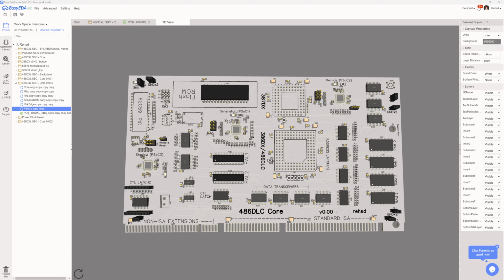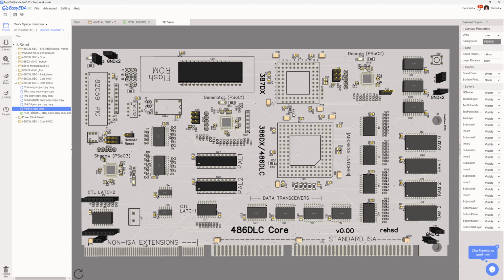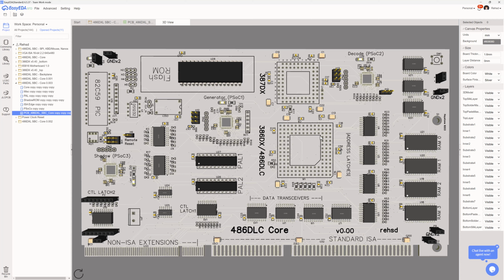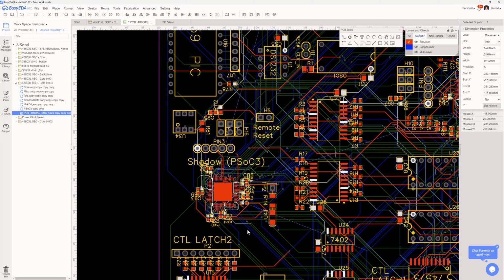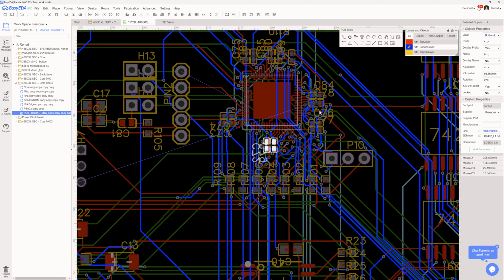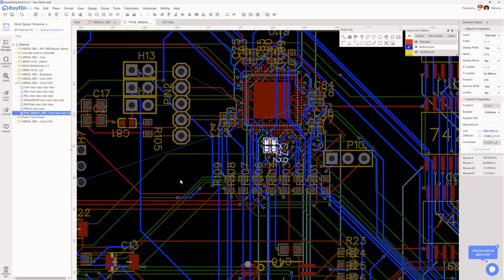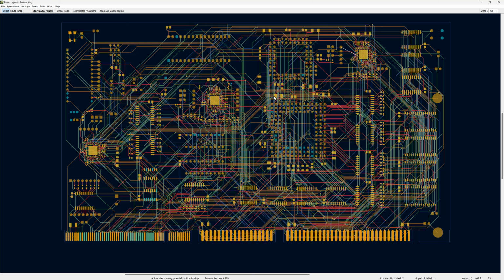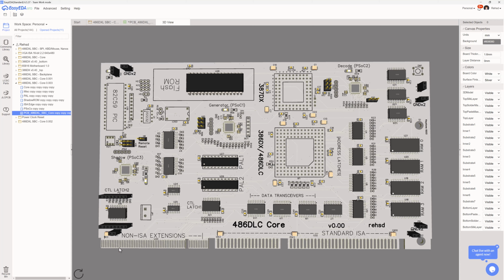Cx486DLC Build, Ep. 3 - Core Board Design, Step 3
I am continuing to experiment with PCB layout for the core card.